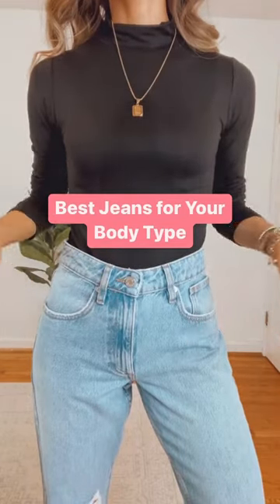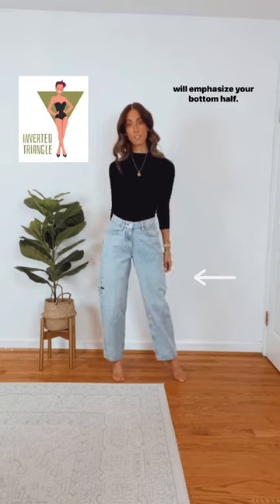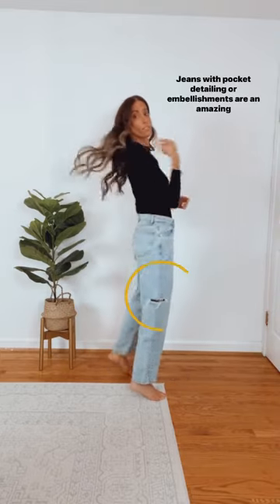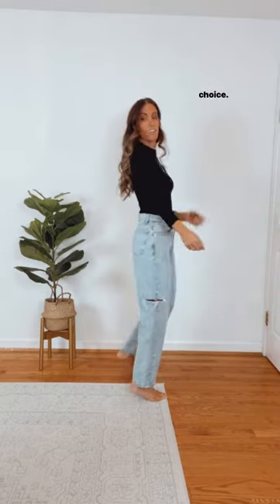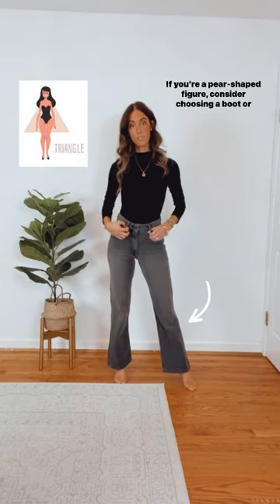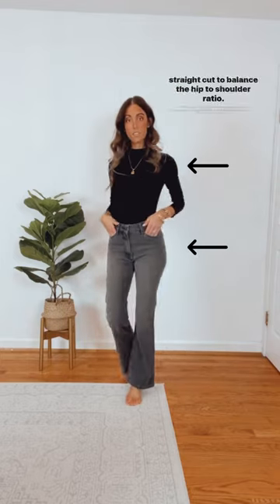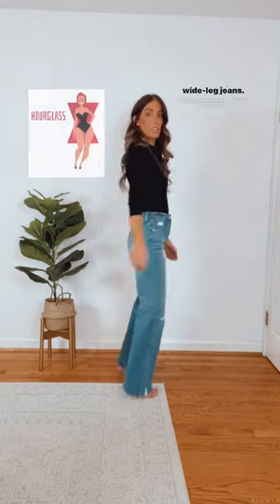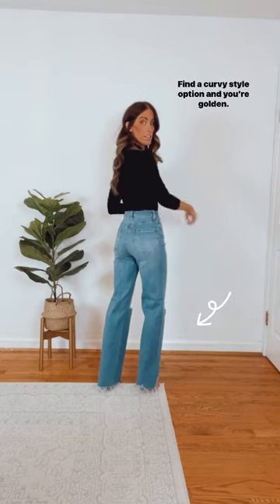The Best Jeans for Your Body Type | Pear Shape Figure | Inverted Triangle | Hourglass